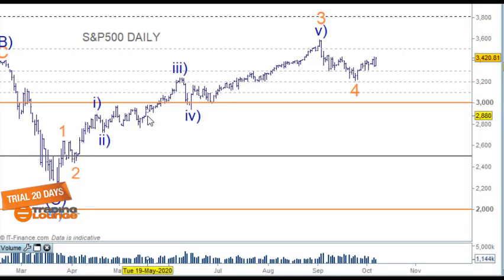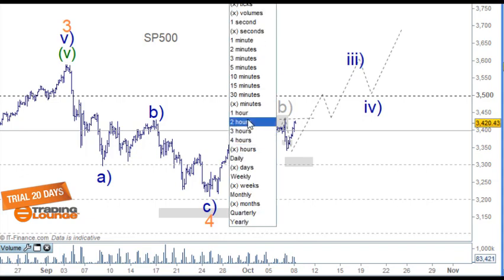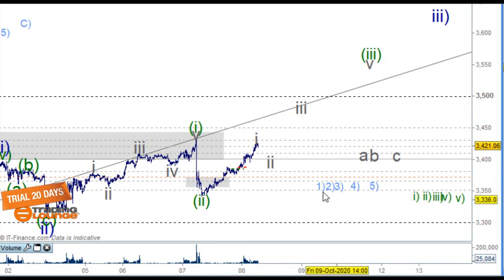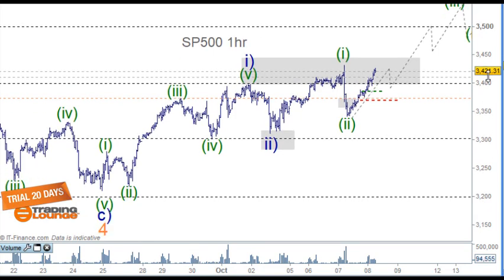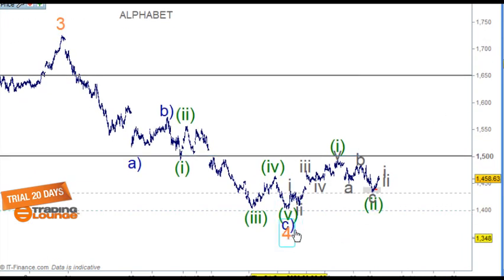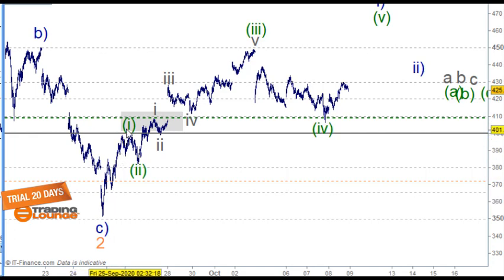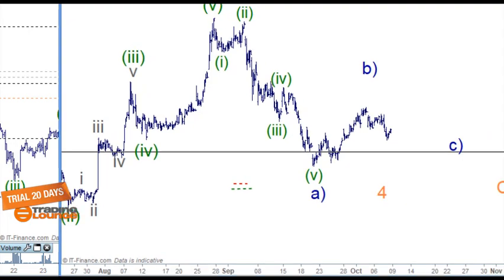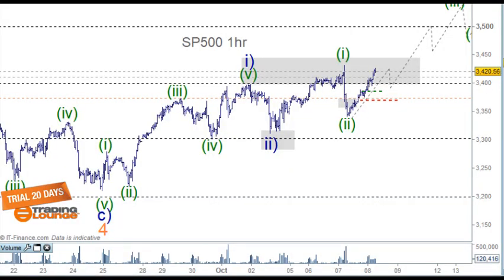SP500, NASDAQ, AAPL, AMZN,TSLA,FB Technical Analysis Elliott wave day trading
SP500, NASDAQ, Plus U.S. NASDAQ Stocks AAPL, AMZN,TSLA,FB and GOOG Technical Analysis
S&P500 Elliott Wave Count: i of (iii) of iii) of 5
Trading Strategy: Currently holding Long Trades and looking for tested support on 3400 and 3430 as the next long trade set up.
The takeaway is that the market is in a bullish trend and a tested support on the 3400 helps supports this analysis